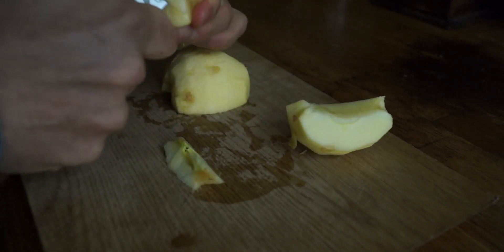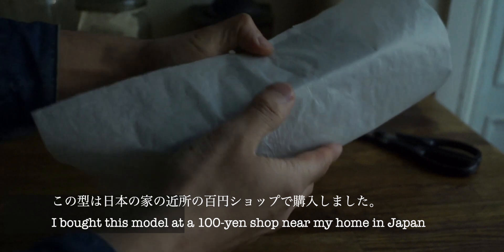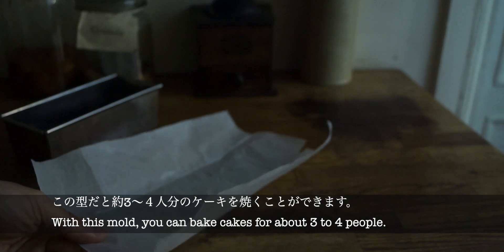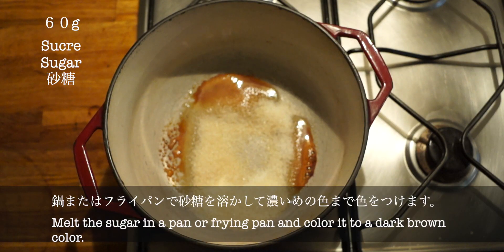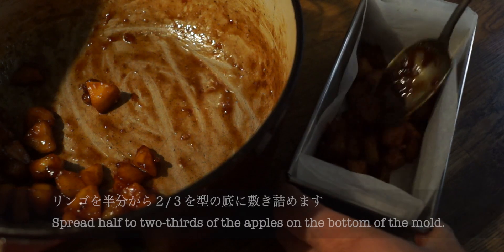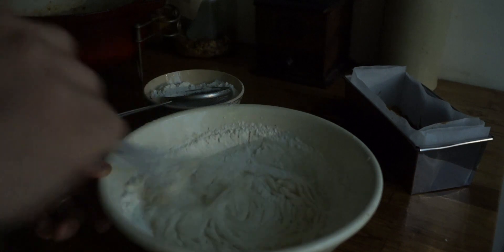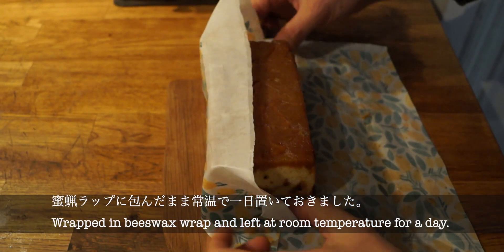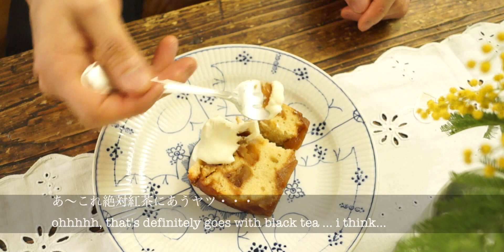Gâteau aux pommes Tatin りんごのタタン風ケーキ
Salut! 　Aujourd’hui je vous present Gâteau au pomme façon Tatin
Découvrez la recette de Gateau hyper facile à réaliser.
⬇ Cliquez sur "Plus" pour voir l'intégralité de la recette ⬇詳しい材料は下をご覧ください⬇

Hi this is MASACOMIC
Hope all is well with you and your family
today I made Apple Cake.
please give me a comment and ask any question!

皆さんこんにちは😁　マサコミックです。
まだまだ寒い日が続きますねぇ・・・
こんな日は家でお菓子作りでもしましょう。
こんな時はあったかいデザートとかあると嬉しいですよね？
今回はあっためても美味しいりんごのタタン風ケーキです。

みなさんポムタタンってご存知でしょうか？
フランスではとても一般的なお菓子で、パイ生地を使った焼き菓子です。
今回は、パイ生地は使わずご家庭にある材料で簡単に作ることができます。
ぜひ作ってみてくださいね。

きっとこんなご時世ですから、家にいる人も多いとは思いますが。
この動画が少しでも、皆様のお役に立てたら嬉しいです。
質問やご意見ご感想などなんでもいいですコメントいただけると動画を作る励みになりますのでどうぞよろしくお願いします。🥺
皆様が健康でありますように🙏
また次回も見てくださいね✨✨✨お待ちしてます。✨✨✨

{MASACOMIC}
and  i would appreciate it if you could rate and comment on my videos
ご意見ご感想いただけると光栄です。

Tools
-Cake mold　型　　18cmx8cmxH6cm

Equipment used
                                     Photo         :       Sony α65
                                     Tripod        :       Velbon Ultra 355
                                      PC              :      Mac book air
                                     Drive           :      Samsung SSD T5
                                     Software   :       Final cut pro X
                                     Apps          :       photoshop Mix
                                                                perfect Image

-ingredient-                   Four 170°C 45-55
-Pomme Gala                2-3 piece
-Sucre                             60g
-beurre                            30g
-Jus de citron                1/4 piece
-Poudre de cannelle      1CàC
-Vanille en poudre          peu
-Arôme de vanille           peu
-Fleur de sel                  un pincée
Appareil gâteau
-Oeuf                              1piece
-Sucre                             83g
- Poudre de vanille       peu
-Arôme de vanille      2-3 goute
-Yaourt                         42g
-Farine                        125g
-leveur                            3g
-Huile vegetal             42g

-ingredient-             Oven 338 °F  45-55
-Apple Gala                   2-3 piece
-Sugar                            60g
-butter                            30g
- lemon juice                 1/4 piece
-Cinnamon powder       1tea spoon
-Vanilla powder             a little
-Vanilla extract             few drops
-Fleur de sel                  one pinch
Cake dough
-Egg                                1piece
-Sugar                             83g
-Vanilla extract              2-3 drops
-Yogurt                           42g
- Flour                             125g
-baking powder                 3g
-Vegetable oil                42g

-材料-オーブン170°C45-55
-りんご　ガラ    　　2-3ピース
-砂糖　　　　　　　60g
-バター　　　　　　30g
-レモンの果汁　　　1/4ピース
-シナモンパウダー　小さじ１
-バニラパウダー　　少々
-バニラエッセンス　少々
-塩の花　　　　　　少々
ケーキ生地
-卵　　　　　　　　1個
-砂糖　　　　　　　83g
-ヨーグルト　　　　42g
-小麦粉　　　　　　125g
-ベーキングパウダー　3g
-植物油　　　　　　42g